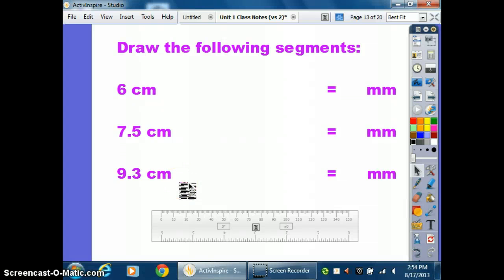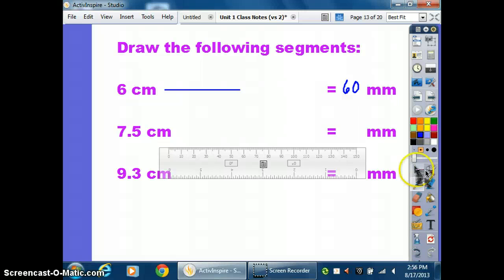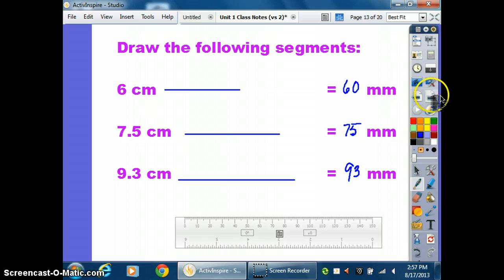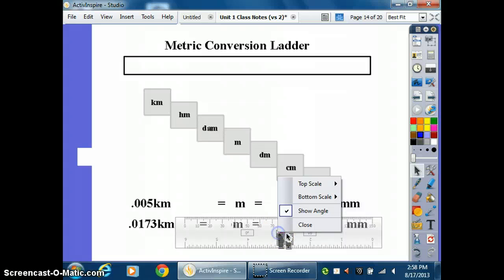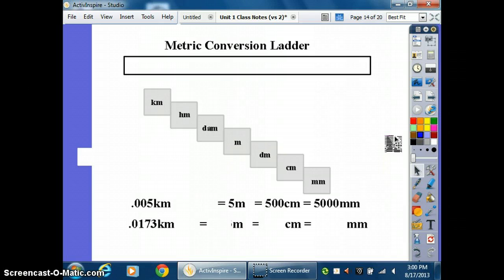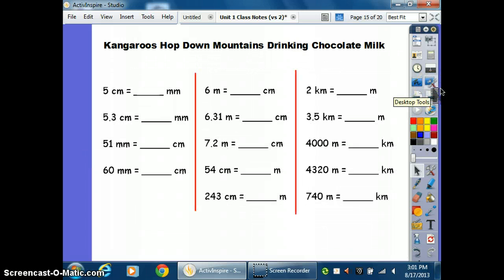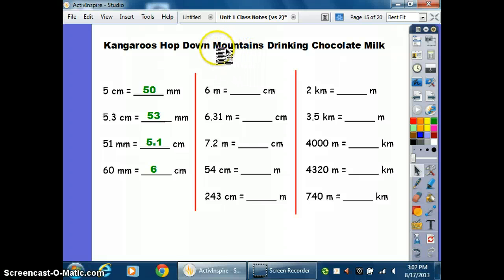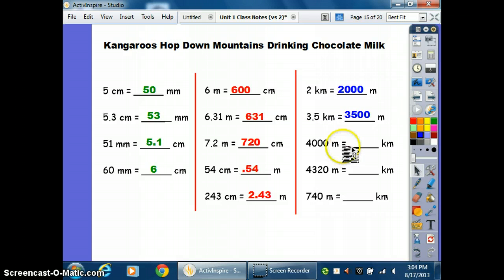Geom B Sept. 3, 2013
Metric Ruler and Conversion